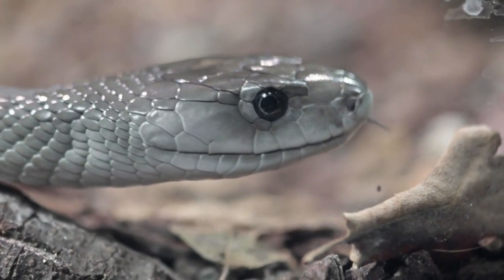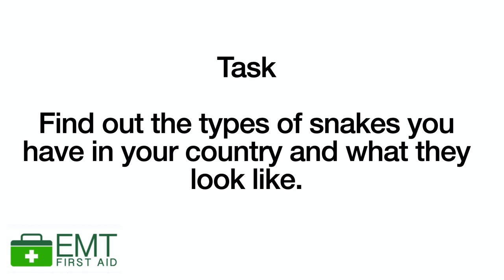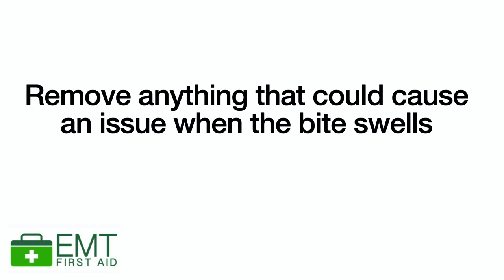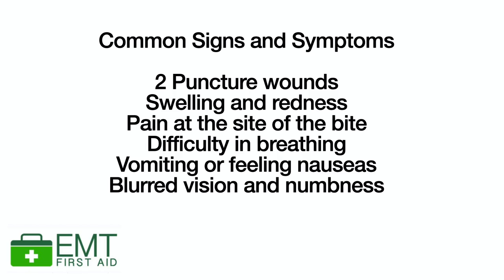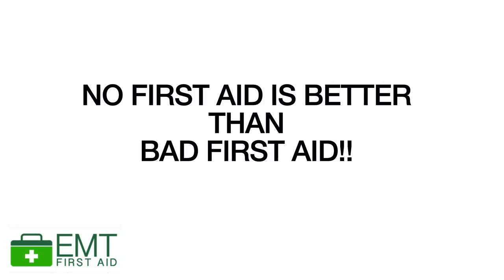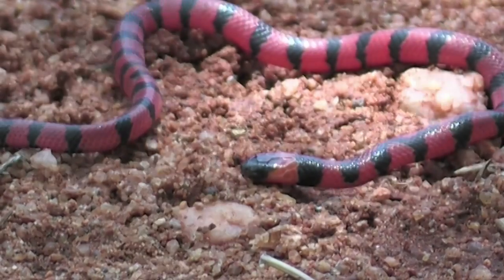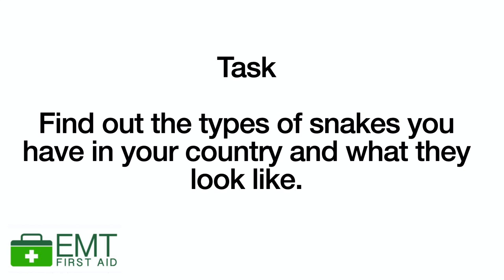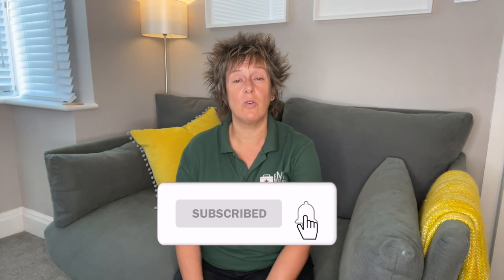Snake Bites | Health and Safety | EMT First Aid Training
In this video we will explain how to treat snake bites in the UK and elsewhere in the world. We will talk about NEUROTOXIC ELAPID BITES how to pply a pressure-immobilization bandage

Learning first aid can be the difference between life and death. First aid is the first and immediate assistance you give to any person suffering from either a minor or serious illness. EMT First Aid Training educates people how to properly prevent the condition from worsening, or to promote recovery. It includes initial intervention in a serious condition prior to professional medical help being available, such as performing cardiopulmonary resuscitation (CPR) while waiting for an ambulance, as well as the complete treatment of minor conditions, such as applying a plaster to a cut. We will cover the following: CPR, Recovery position, Bleeding Burns and Scalds Heart Attacks Head Injuries, First Aid Kits and much much more.

💻Do you want to make your own e learning course?